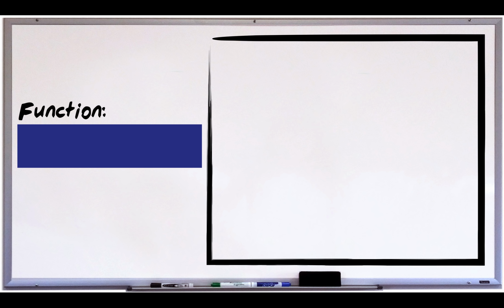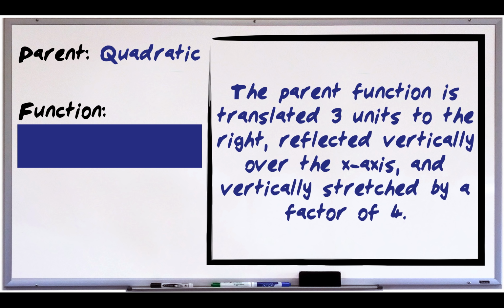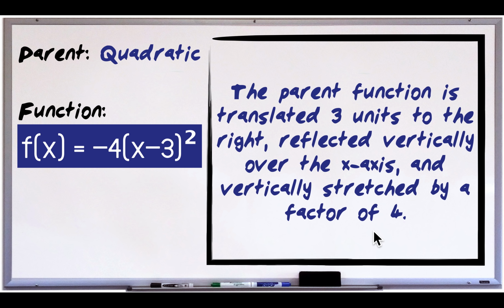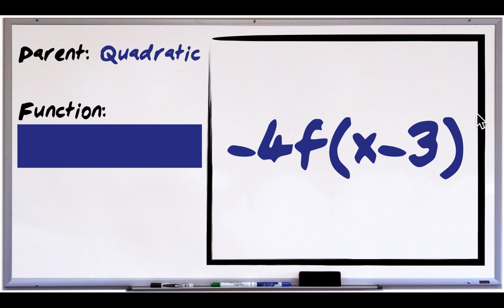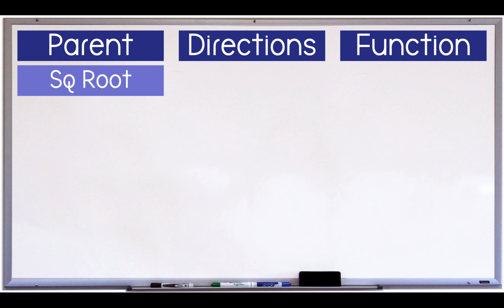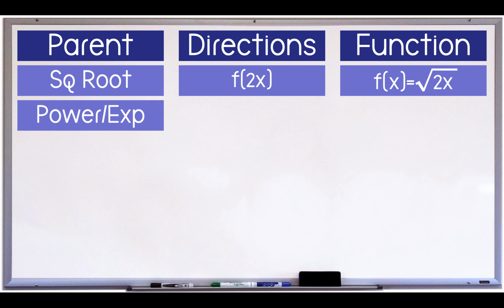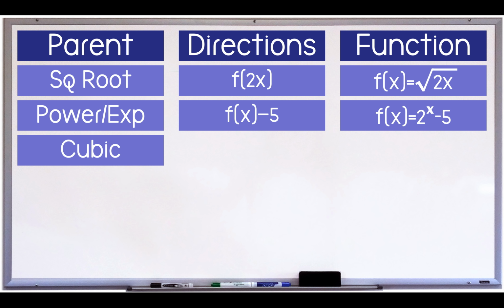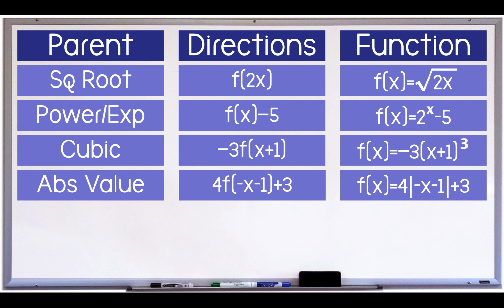Function Transformation Notation